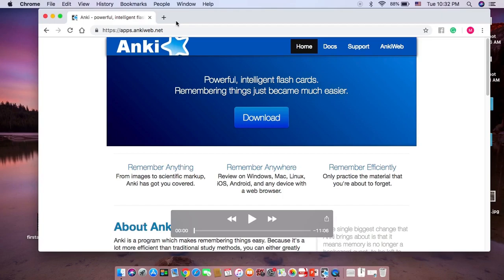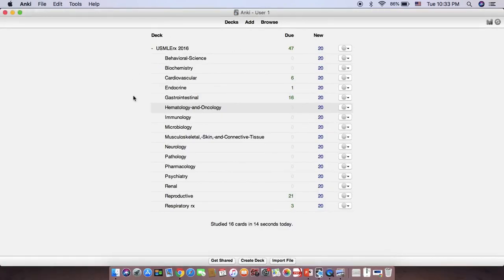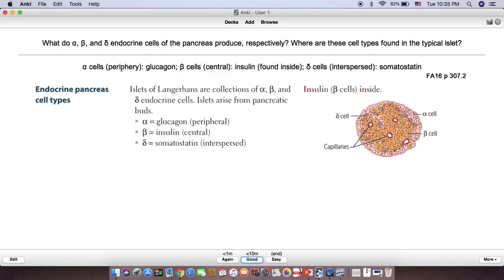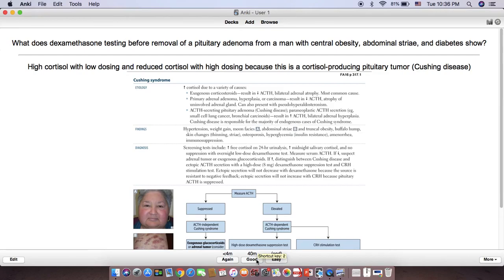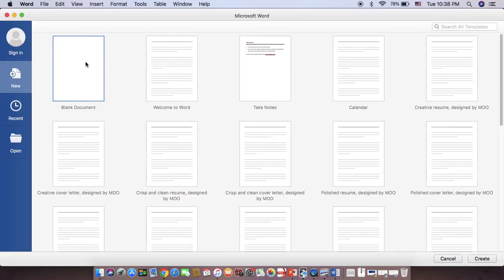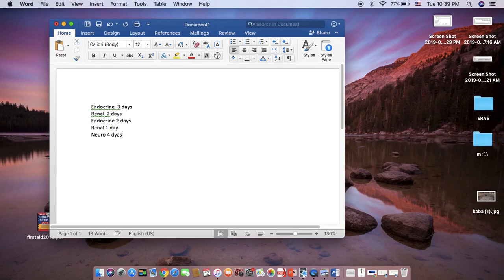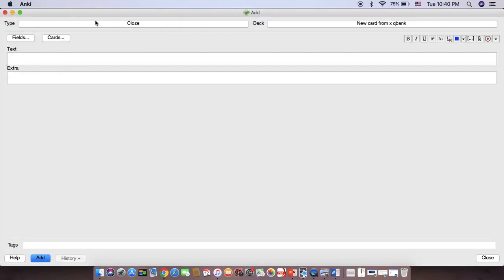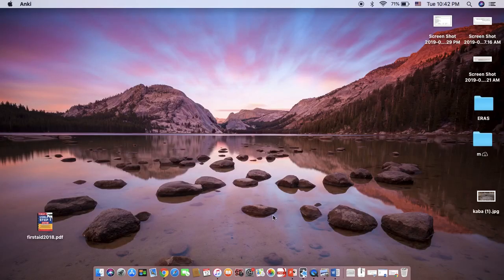More detailed explanations of Anki usage for USMLE preps